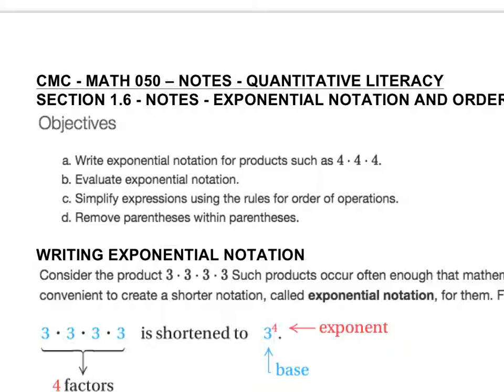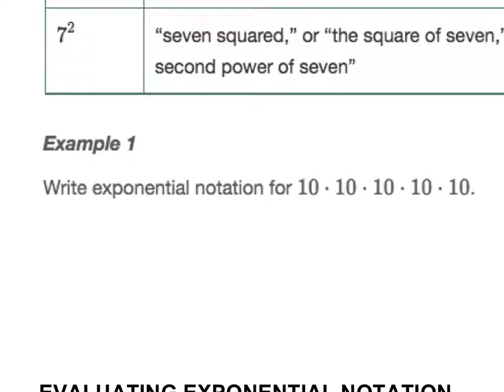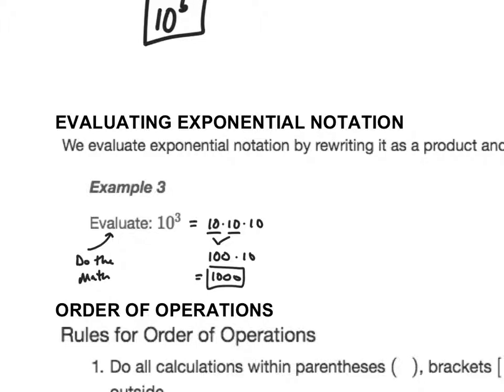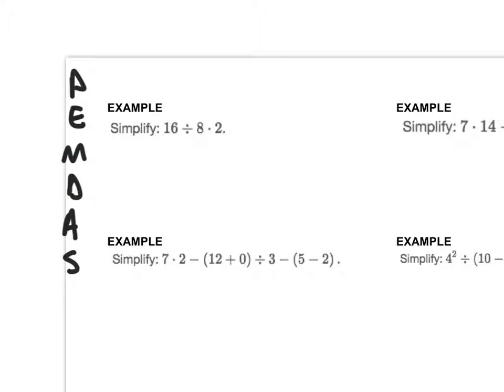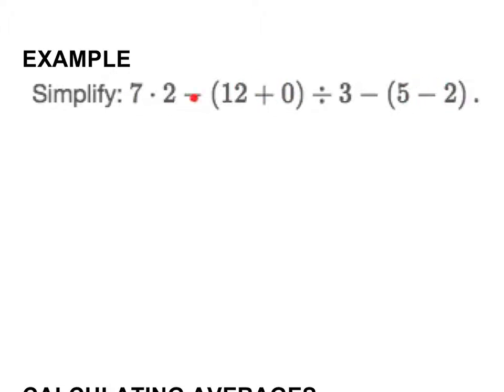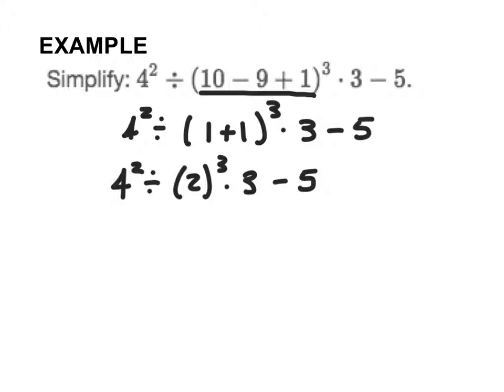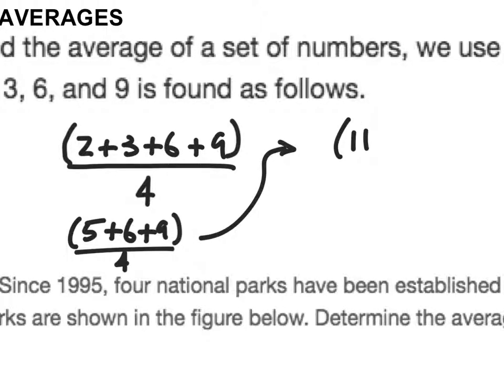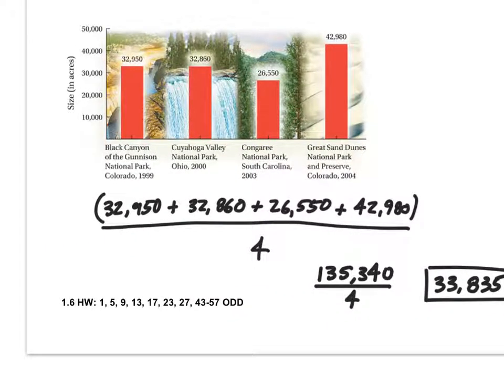CMC - MATH 050 - SECTION 1.6 - NOTES